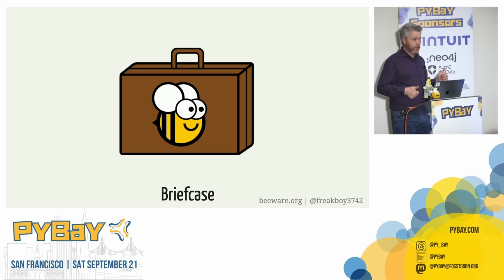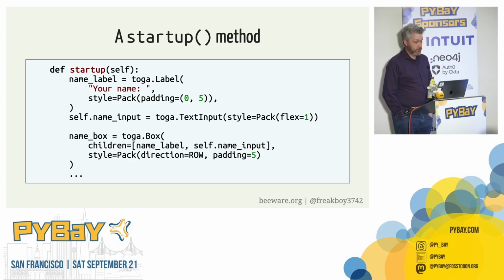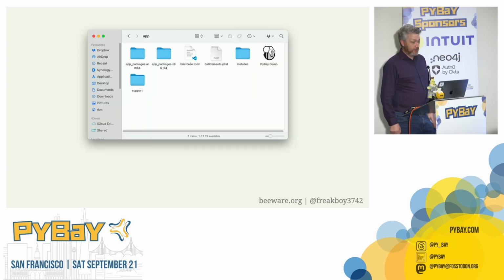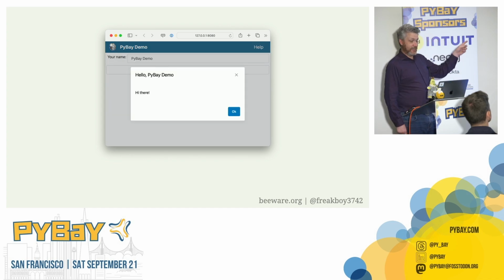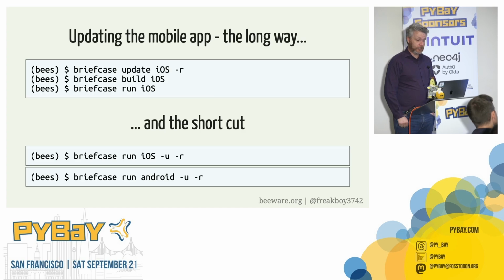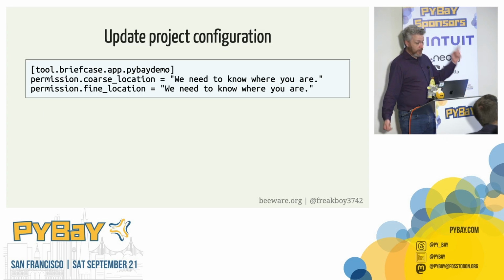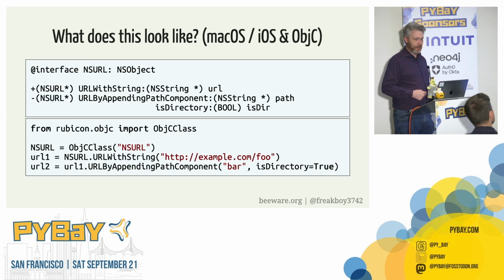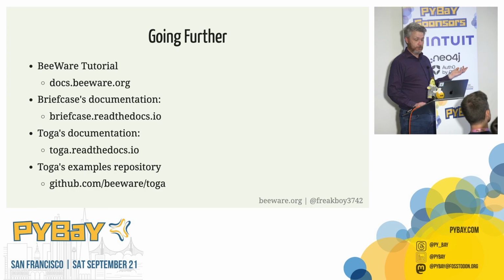How to build a cross platform GUI with Python — Russell Keith Magee (PyBay 2024)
If you need to build a user interface for your Python code, many guides will tell you that your only options are to use the command line, or wrap your code in a web interface. However, there is another option - building a GUI interface. In fact, in some cases, a GUI app may be your *only* option. In this talk, you'll learn how to build a cross-platform GUI application to wrap your Python code, and how to use that GUI application to access device features that may not be accessible from a command line or web interface.